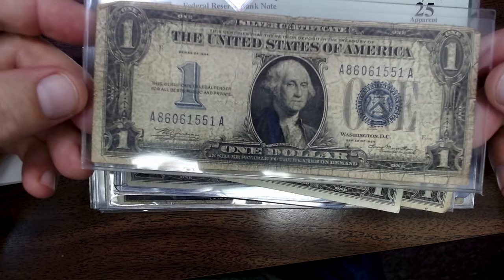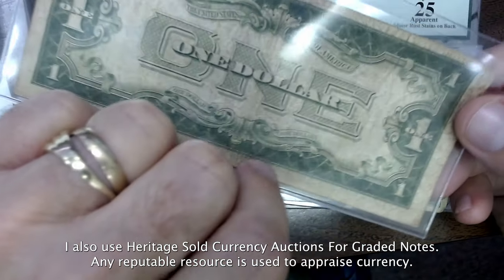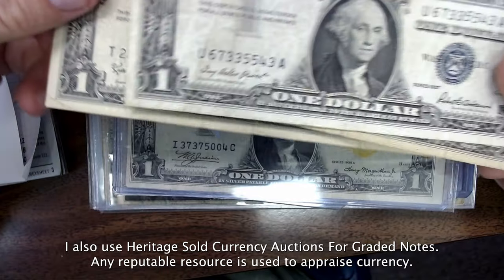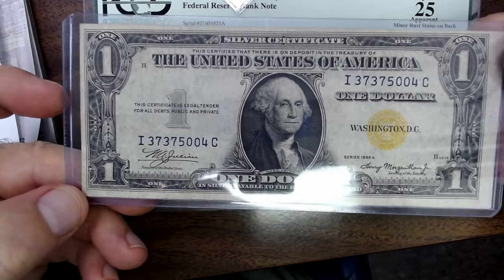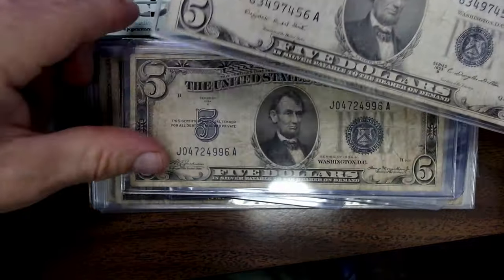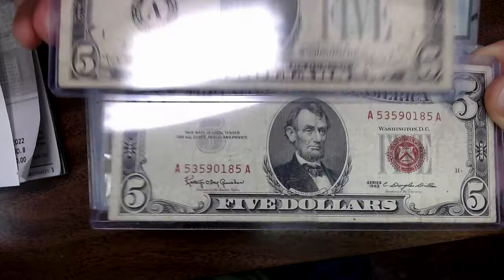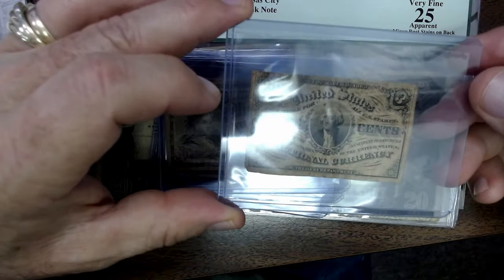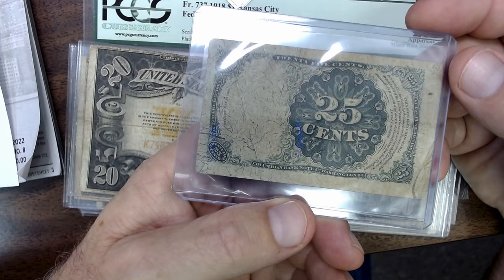Paper Money Appraisal - How To Appraise Currency - What Did I Pay?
How Coin Dealers Appraise Currency - Paper Money Appraisal Value